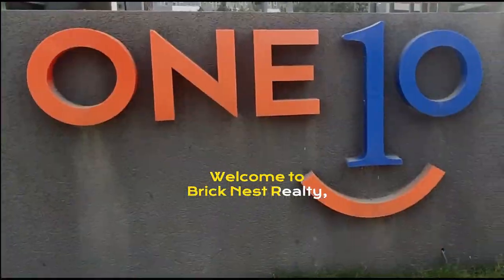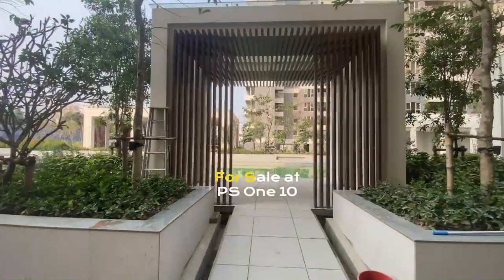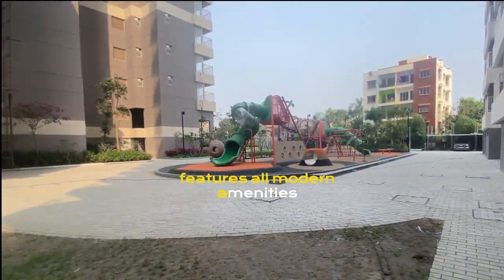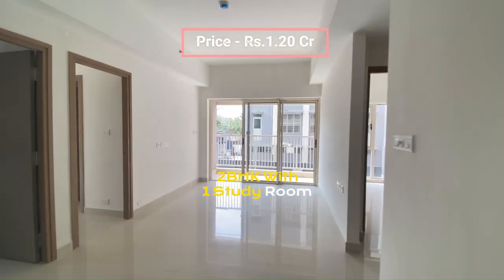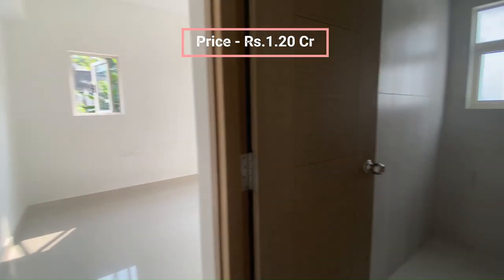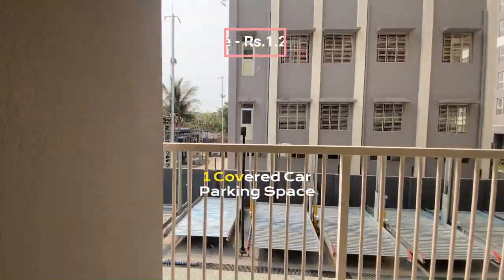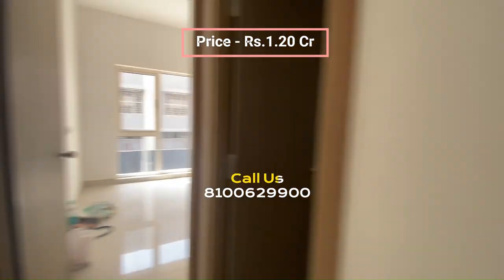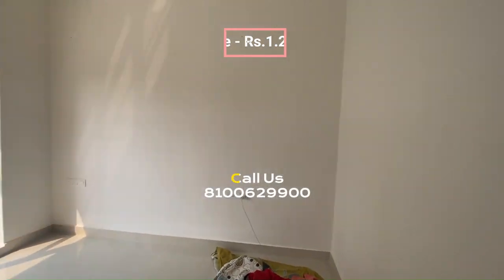Ready 2BHK with Study Room Apartment | PS One 10 | Price - Rs. 1.20 Cr.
A ready 2BHK with Study Room resale apartment in the esteemed "PS One 10," situated at New Town Action Area-1 Kolkata. Less than 1 KM from Novotel

🏡 Property Details:

Project Name: PS One 10
Property Type: 2BHK with Study Room
Size: 722 sqft (Carpet Area)
Floor: 1st Floor out of G+25 Building
Parking: 1 Covered Car Parking

💰 Price: - Rs. 1.20 Cr.

Don't miss this incredible opportunity to own a luxurious 3BHK apartment. 🏠✨